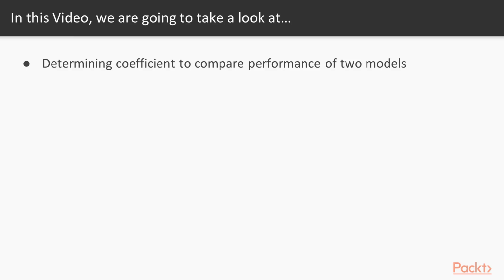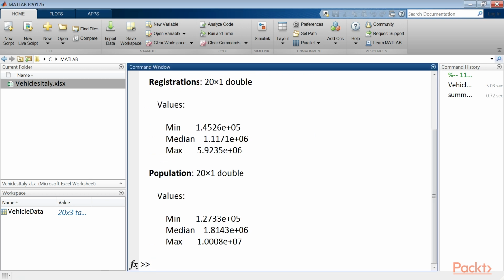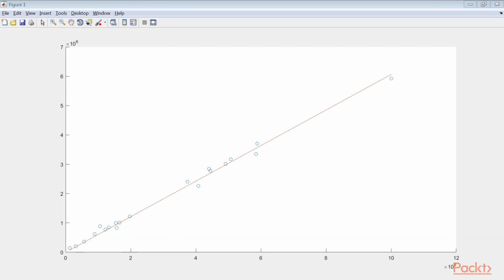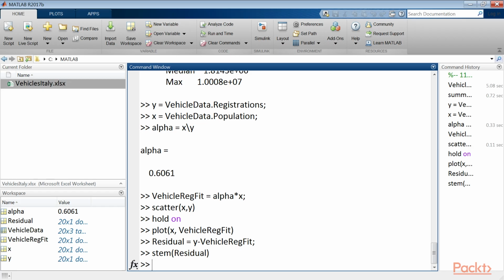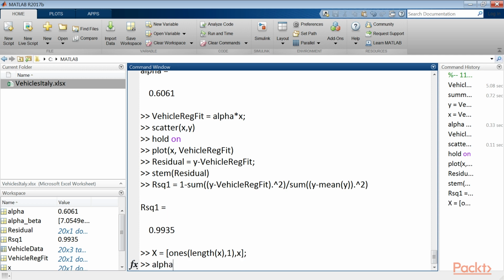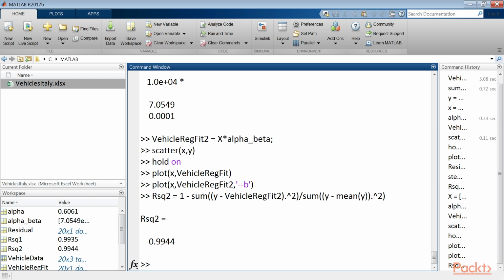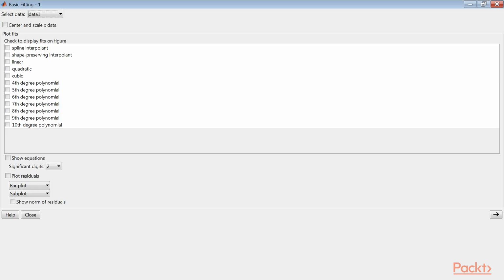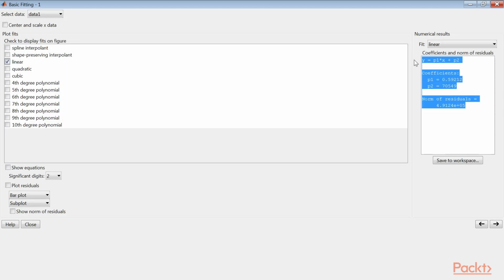Getting Started with MATLAB Machine Learning – Searching Linear Relationships | packtpub.com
To introduce the key concepts, we will get started with a simple linear regression example. We just use a spreadsheet that contains the number of vehicles registered in Italy and the population of the different regions.
• Calculate the number of vehicles checked for each state from the state's population
• Calculate the difference between the observed values and the fitted values
• Calculate the determination coefficient to compare the performance of the two models